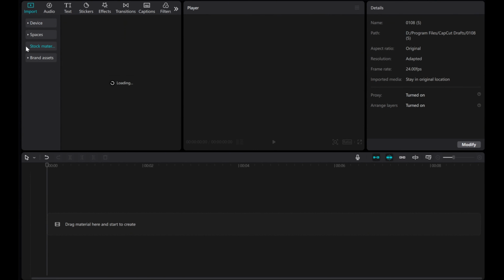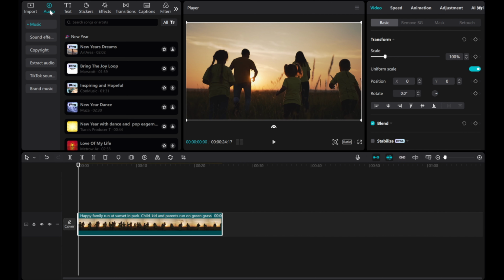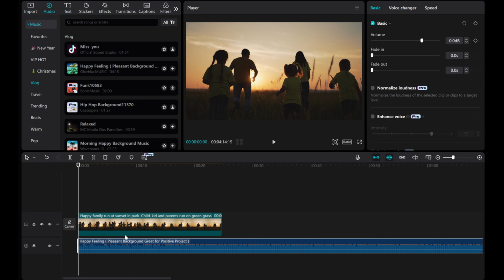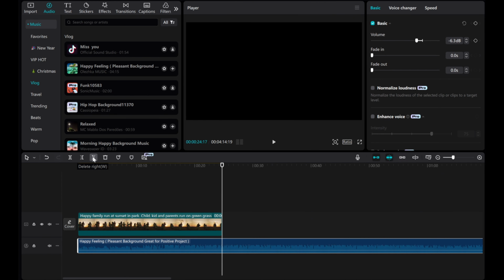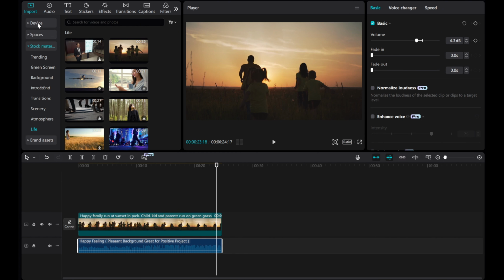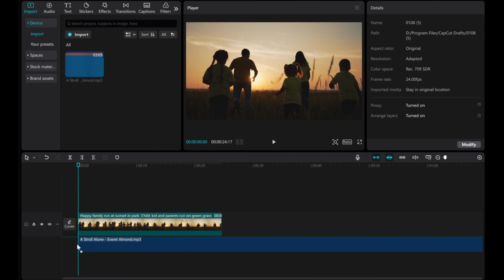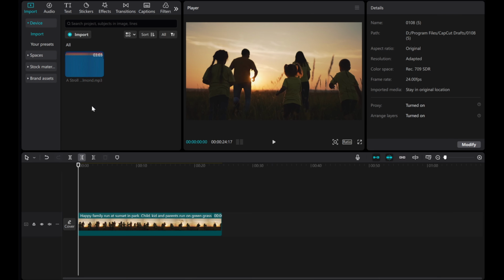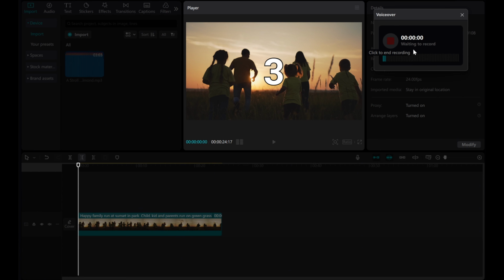Three Methods for Adding Audio in CapCut PC - Tutorial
Enhance your video editing skills with our tutorial showcasing three methods for adding audio in CapCut PC.